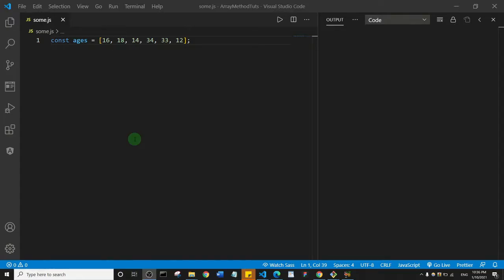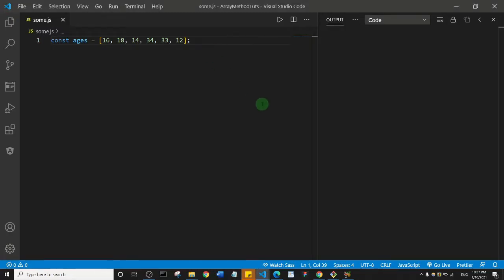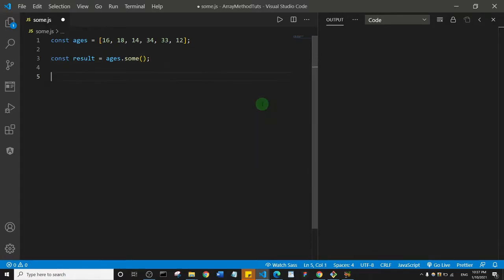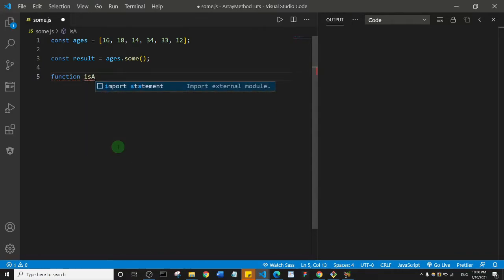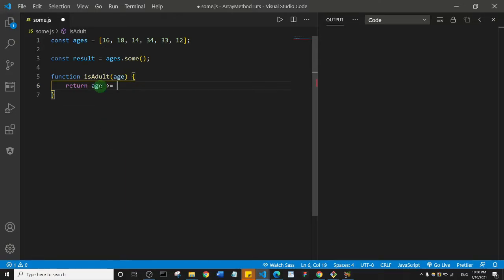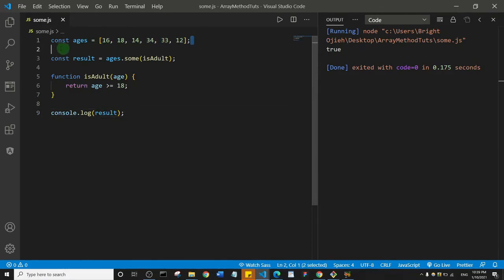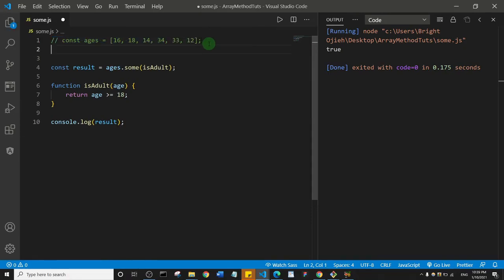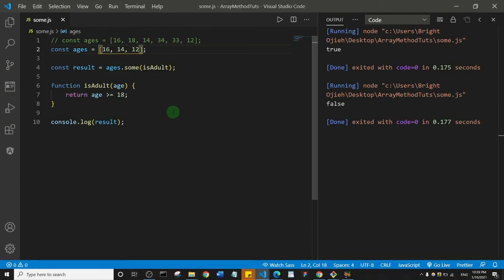Some Array Method | JavaScript Tutorial